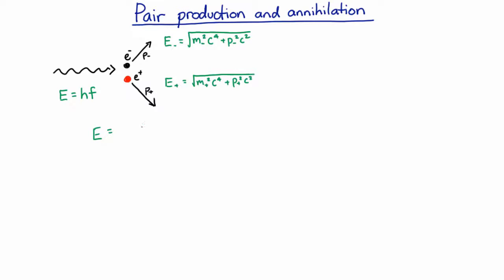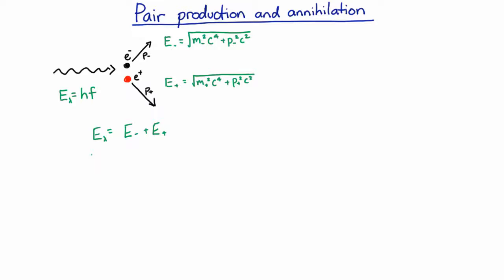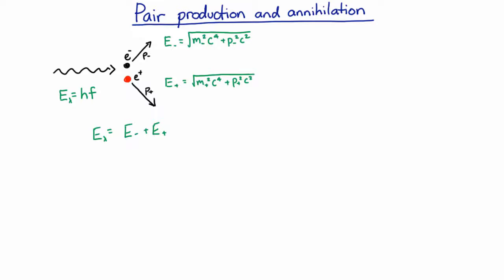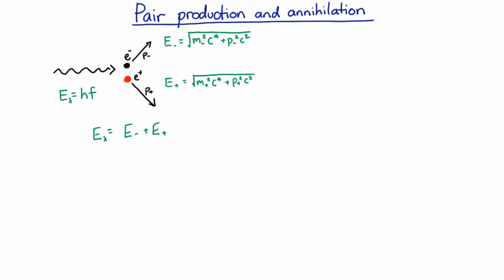Pair production and annihilation | Quantum Mechanics | meriSTEM